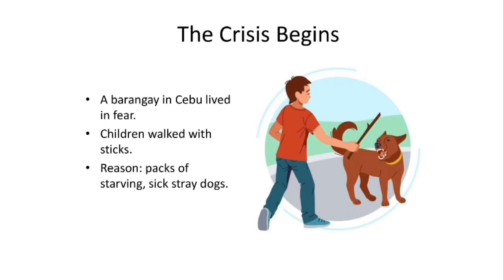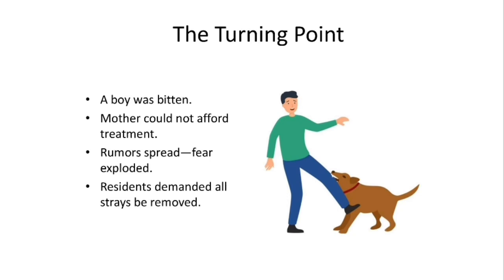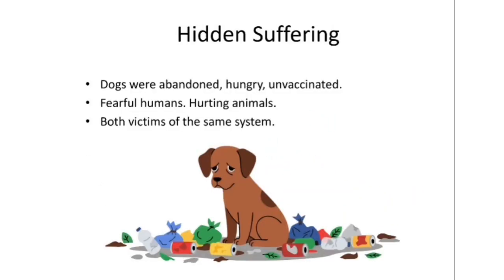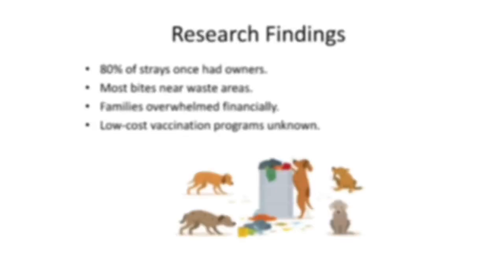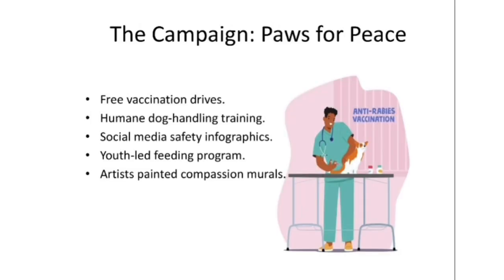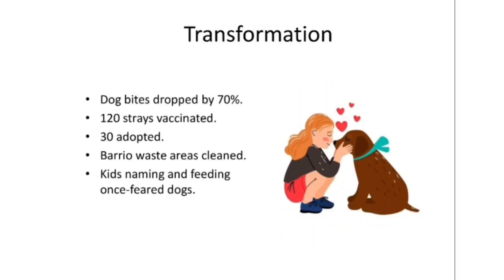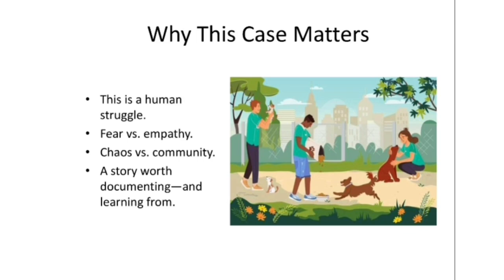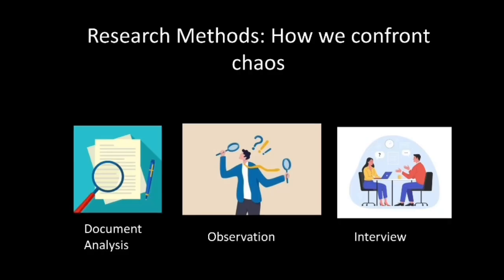Understanding Case Study in Advertising